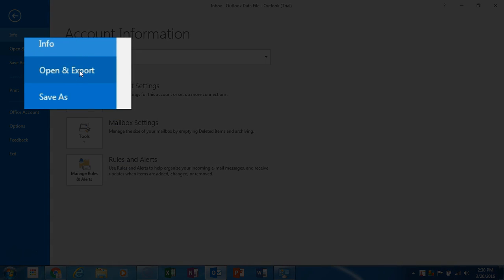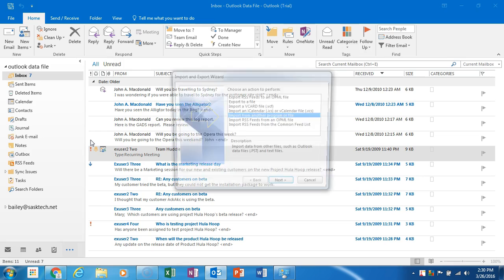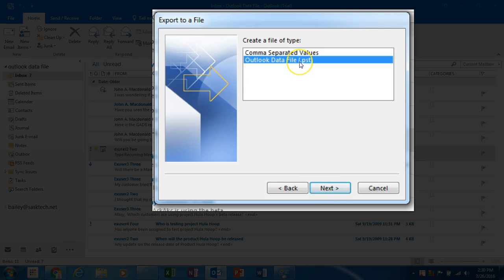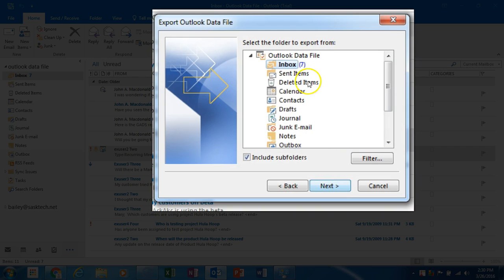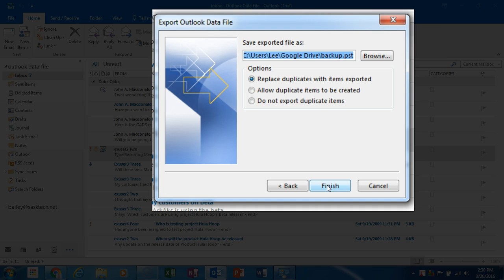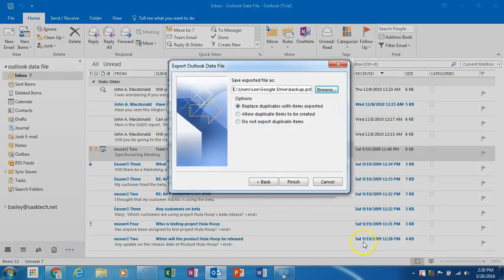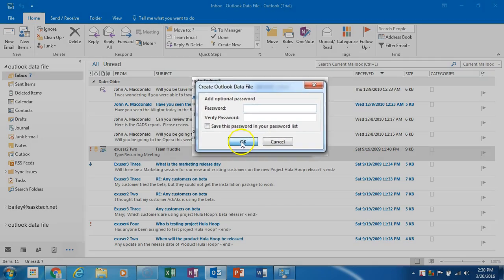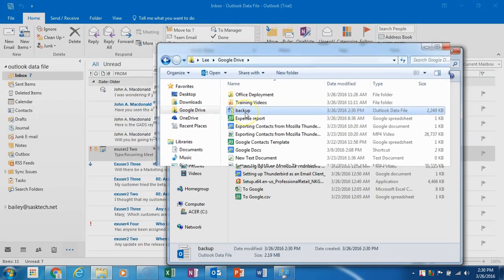Backup Outlook 2016 to .pst File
Let’s Backup our Entire Outlook 2016 Email, Contacts and Calendar Appointments to .PST file for Archive or Recovery Later.

- In Outlook Choose File
- Select Open & Export
- Then Select Import/Export
- In the Import and Export Wizard choose “Export to a File and Click Next
- In Create a file of type select “Outlook Data File (.pst)” and click Next
- Choose the very top “Outlook Data File” Above “Inbox” to select everything in Outlook including your Email Folders, Contacts and Calendar Appointments and ensure the “Include sub folders” is checked before clicking Next
- Now, browse a location on your Hard Drive, since I have the Google Drive Sync Utility, I will save it in there for safekeeping.
Give you backup a name, I’m just keeping as backup for now, and click ok, then Finish
- I don’t want to password protect the Data File so I click Ok

Now you can share your .pst file with your Administrator or SaskTech Client Success Manager to Restore the data into your Google Apps for Work Account; Or watch the Next Video on how we will use the Google Apps Migration for Microsoft Outlook (GAMMO) Tool to do this.